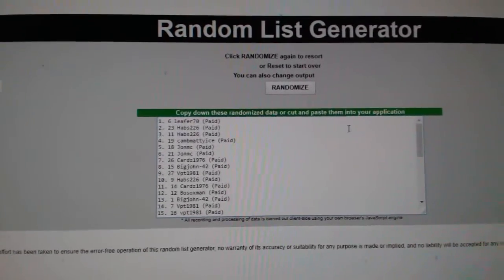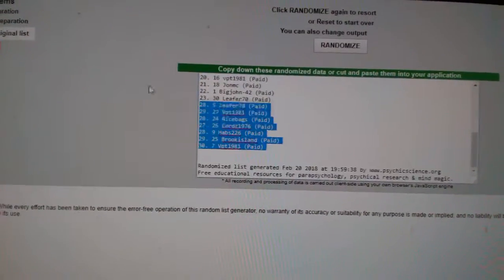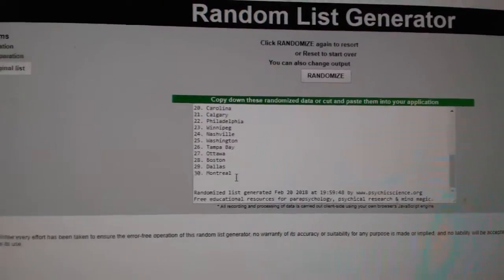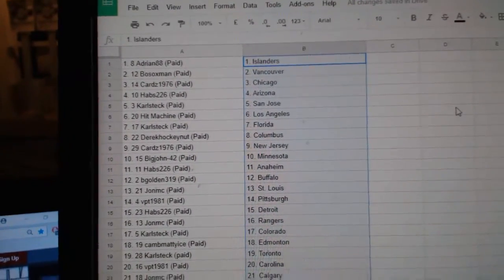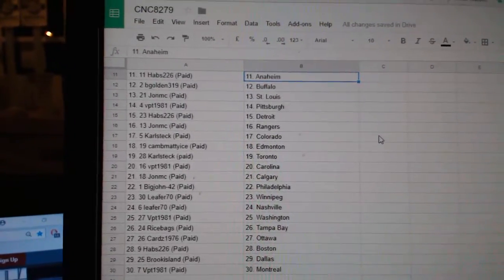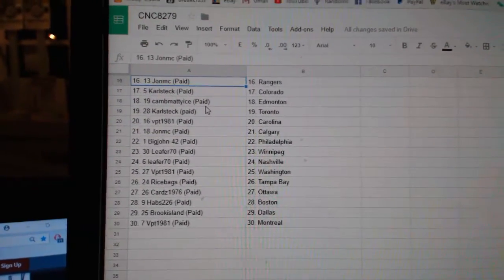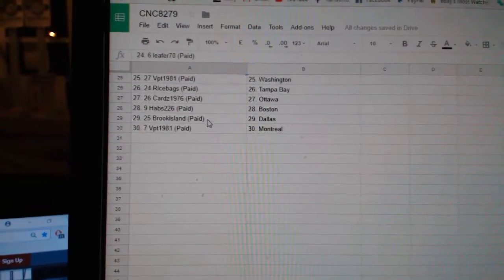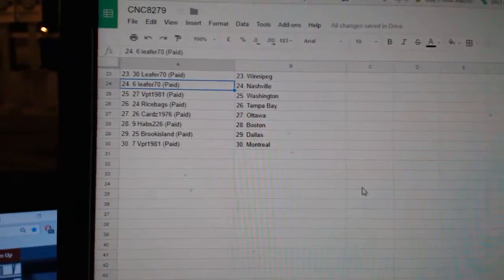Team Randoms - C&C GB #8279